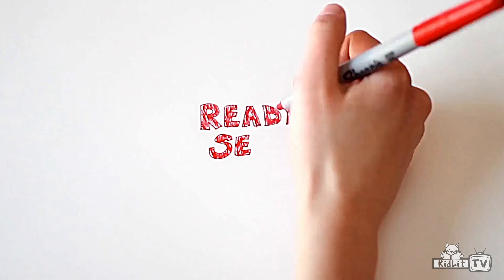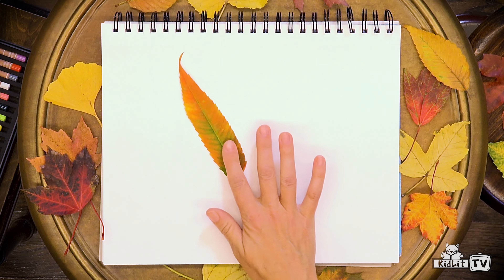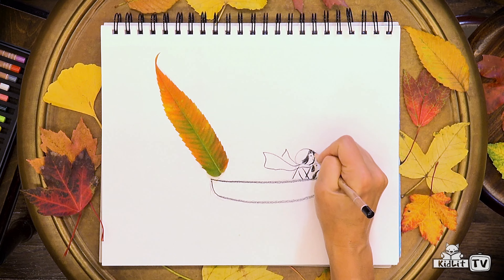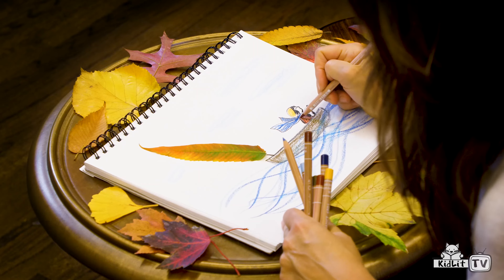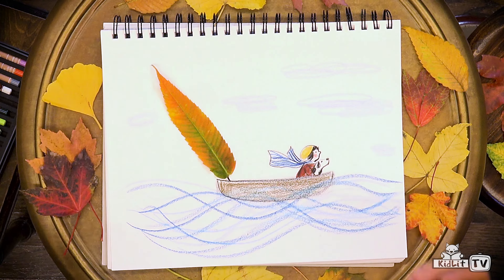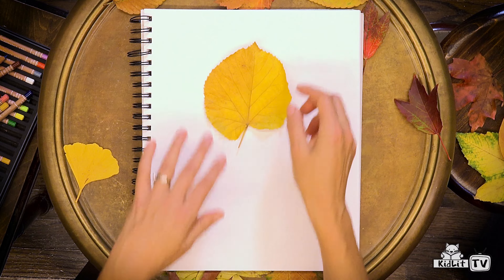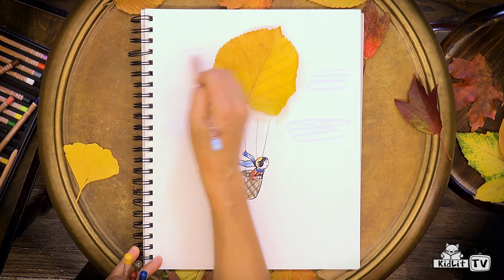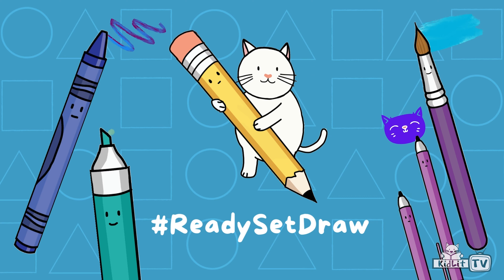Ready Set Draw! How to Collage with Aimée Sicuro IF YOU FIND A LEAF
An exquisite picture book that celebrates the fall season and encourages children to see the colorful leaves around them in an entirely new way. The artist uses real leaves of vibrant hues to make her oh-so-charming illustrations.

Every year, gusts of wind blow colorful autumn leaves to the ground. Some leaves make a crunch under foot, and others are so beautiful they deserve to be saved.

In this story a young artist draws inspiration from the leaves she collects and every leaf sparks a new idea. She imagines turning a Japanese Zelkova leaf into a boat to sail far away, a Honey Locust leaf into a swing to sway in the gentle breeze, and an American Basswood leaf into a hot air balloon to float high above the trees.

Any young reader who turns the pages of this beautiful book will be inspired to use their own imagination as they hunt for leaves this fall. And for young readers who want to make their own leaf creations there are tips for including leaves in their artwork and additional fun craft ideas.

About Aimée Sicuro
Aimée Sicuro knew at an early age she wanted to make things, and spent many years trying to figure out how. She is the illustrator of many books including Dancing Through Fields of Color, by Elizabeth Brown, a 2019 Junior Library Guild selection and The Stuff Between the Stars, a 2022 Krystal Kite winner. Her work has appeared in The New York Times, Parent Magazine and many other publications. If You Find A Leaf is her authorial debut and will be released fall 2022. She lives in Brooklyn, New York with her husband and two young children.